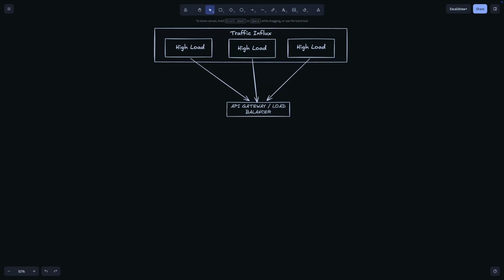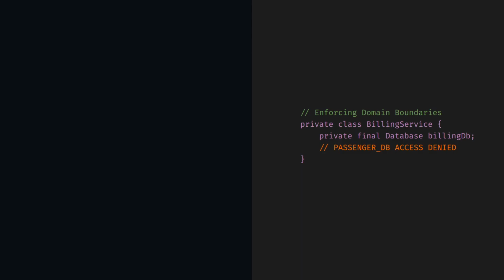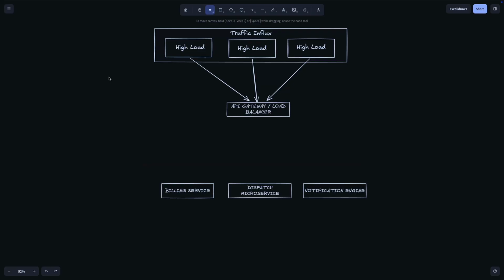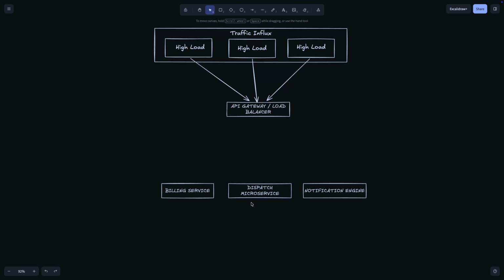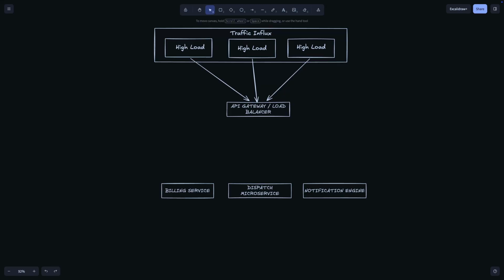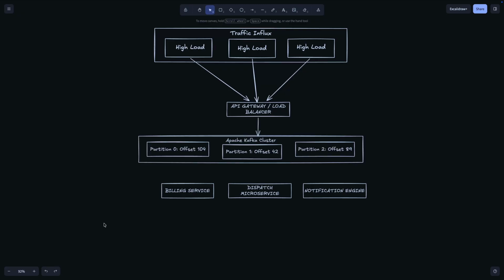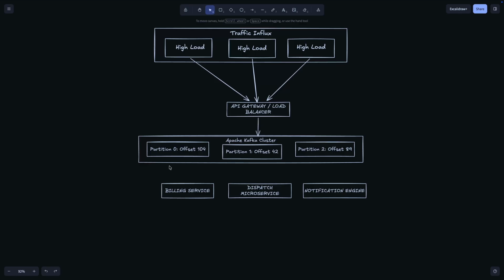How Uber Architecture Handles 10,000,000 Requests Per Second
Can your current system architecture handle a sudden 100x traffic spike?

In this video, we reverse-engineer the high-level design patterns and core computer science fundamentals required to build resilient, distributed backends capable of handling massive internet-scale traffic.

We deep-dive into Monolith vs Microservices, break down how enterprise architectures leverage Apache Kafka to prevent cascading network failures, and review the structural shock absorbers that keep global platforms online.

📌 System Design Breakdown:
0:00 - The Monolithic Bottleneck
0:52 - Enforcing Modularity (Microservices)
1:49 - Kafka & Event-Driven Architecture
3:03 - The Distributed Persistence Tier
3:34 - Outro & Next Steps